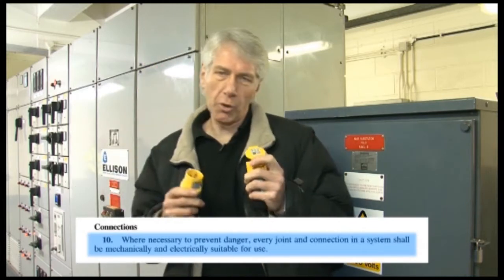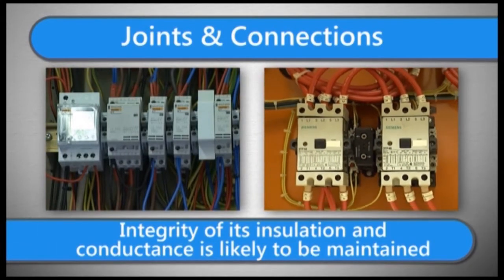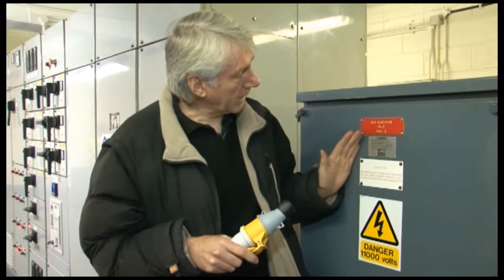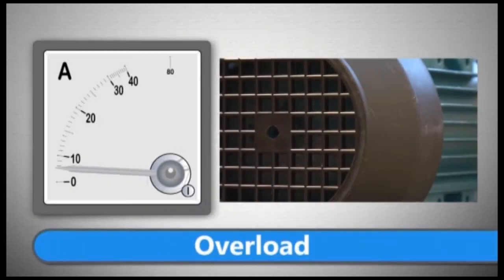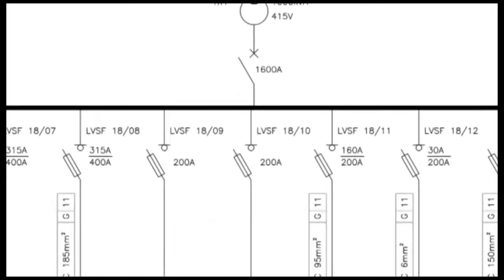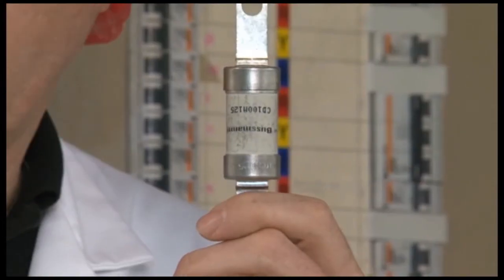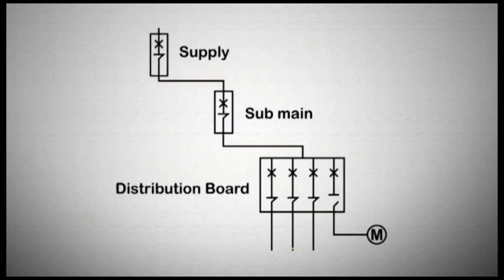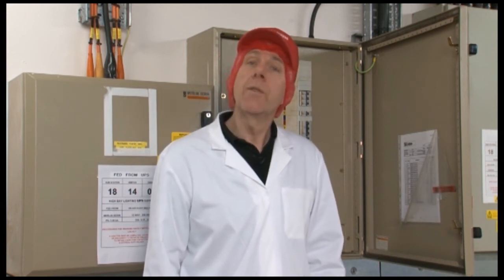Part 4 nbet001-04